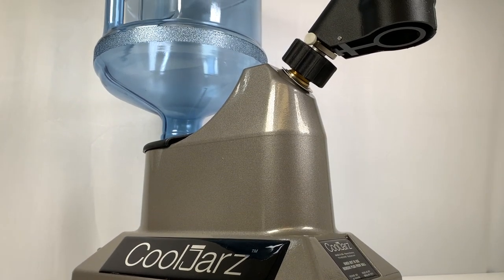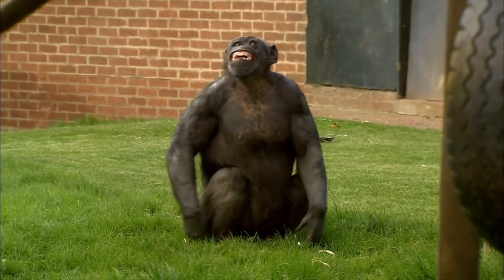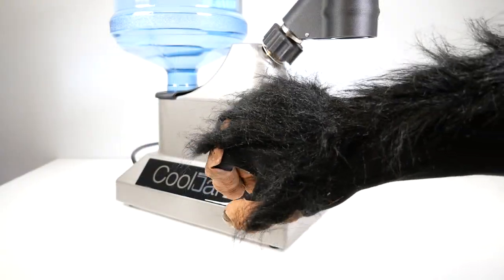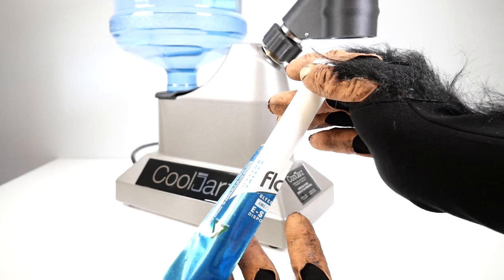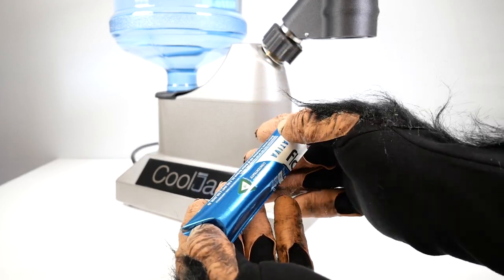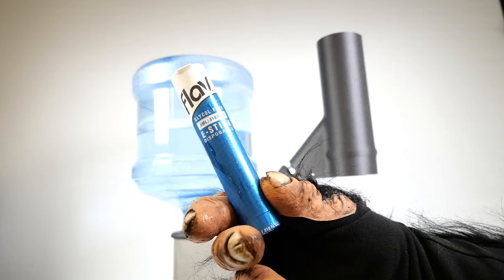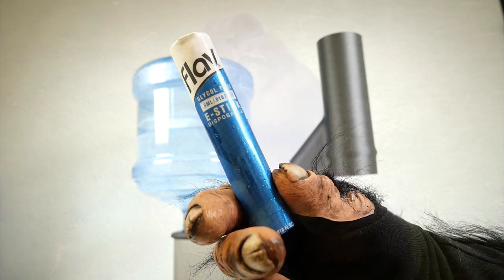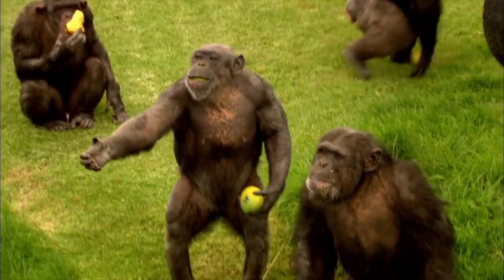Branding your Pre Roll Tubes is EASY! Shrink Labels - no Heat Gun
It's so easy a Monkey can do it!  Yes, our Shrink Sleeve Machine is so easy to operate and brand over 20,000 pre roll tubes a day!  No expensive room sized steam tunnels or blistering heat guns.  Just a simple steam machine engineered specifically for the Cannabis industry for tamper evident shrink labels.

The CoolJarz™ SST is a portable take on the room-sized steam tunnels often used with shrink sleeves. The SST takes up only 4 square feet of space to operate. We refer to this as a shrink sleeve labeling machine because we think this machine can replace the need for traditional labels in our industry. Traditional glued labels can peel off and can be easily damaged. The glue leaves residue on the tube. Labeling machines constantly break and need to be recalibrated. They also need an extra shrink band if your state requires tamper-evident packaging. Shrink sleeve labels are the future. They are not glued to the tube so customers can remove the entire sleeve and leave a clean tube. This blank tube could then be re-used or recycled easier. Shrink sleeve labels wrap around the entire tube and have a built-in tamper evident perforation. It only takes a one-second drop down the SST steam chute to shrink the sleeve to your tube. There is no recalibrating the SST, just turn it on and start dropping tubes down the chute. You have to see it to believe it.

- This system integrates the SST shrink sleeve labeling machine, compliance printer and laptop computer into a highly-productive batch-specific info packaging system.
- Laptop computer interfaces directly with printer to quickly and easily input state-required and batch-specific compliance text.
- Printer can print batch-specific text directly onto CoolJarz™ custom-printed shrink sleeves.
- An unbelievably high speed, steam-powered shrink wrapping instrument.
- Exclusive, proprietary, patent-pending design.
- Shrink wrap, tamper seal, private brand and compliance label your products with near one-second turn times.
- Extremely quick to set up and easy to use with minimal training.
- Requires only 4 square feet of work space so you can place it almost anywhere.